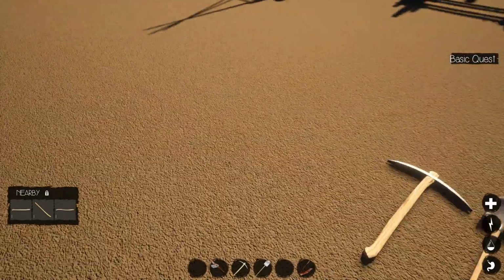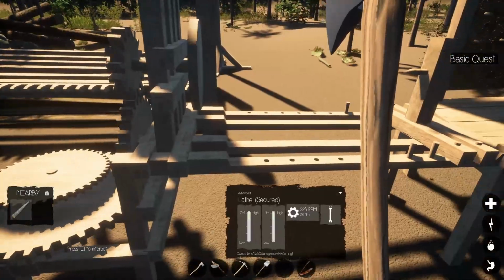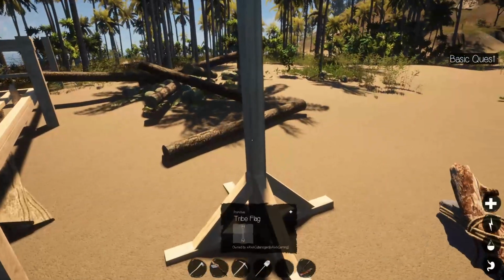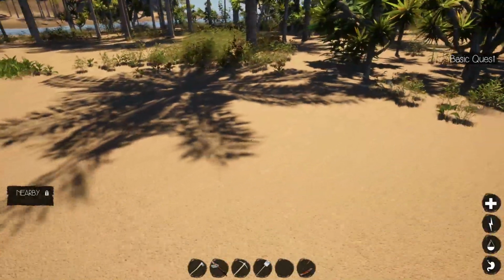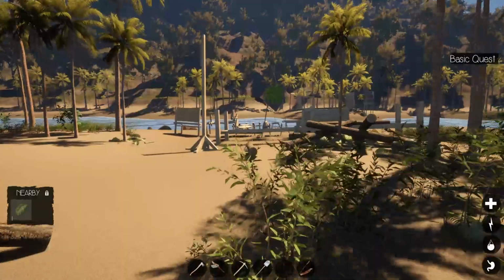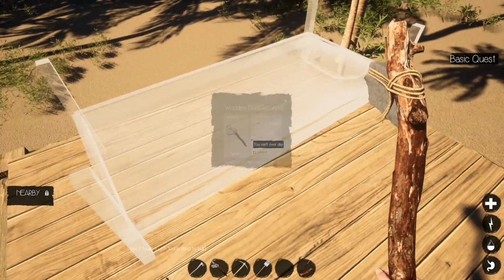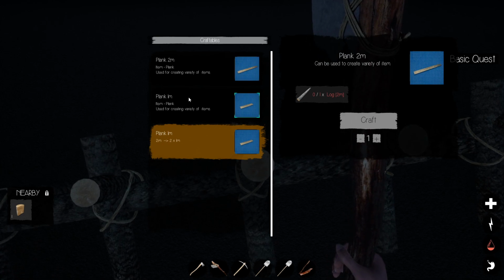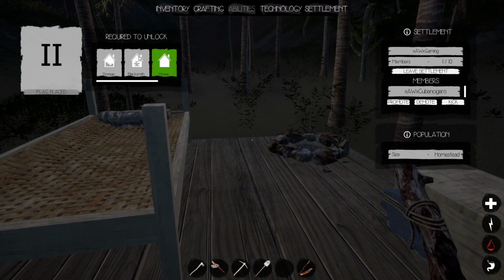Journey of Life | Beginner Tutorials 4 | Iron Tools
Journey of life is a survival sandbox EARLY ACCESS game where the player finds himself on a group of islands where each island has a different biome with different flora and fauna.

In order to build a village, the player needs to create a variety of stations that will process materials found on the islands into components used in crafting tools and weapons needed for survival.

The player needs to build a dock on the coast to be able to construct a ship used in sailing between islands. Before the ability to depart, the player needs to fill the ship with resources such as food and water to survive the stormy seas!

Join the community and take on the world with us!

Work less Create More. I use Tube Buddy and you should too.